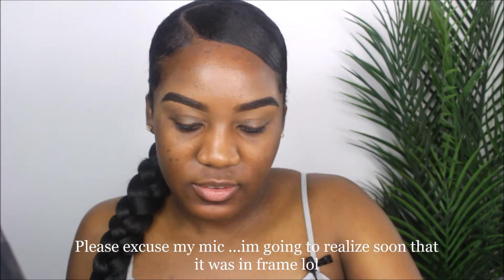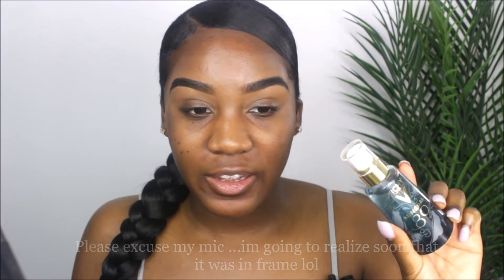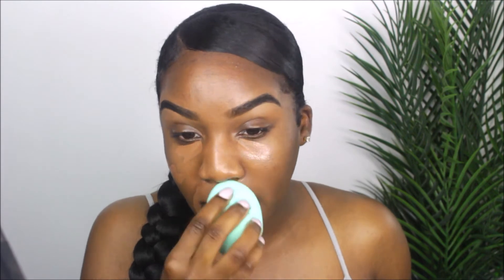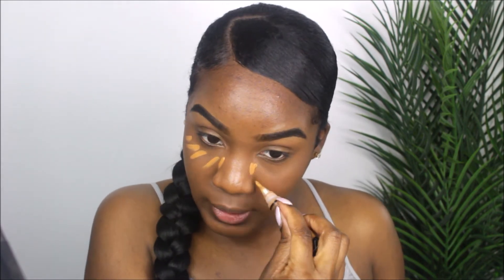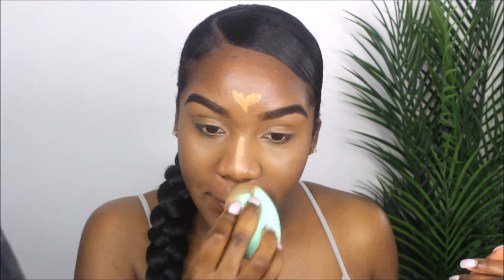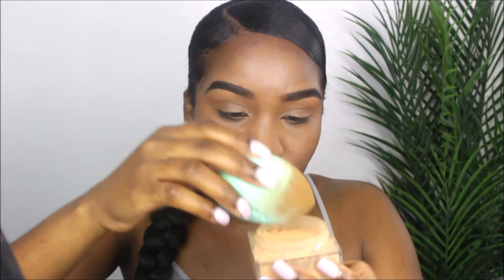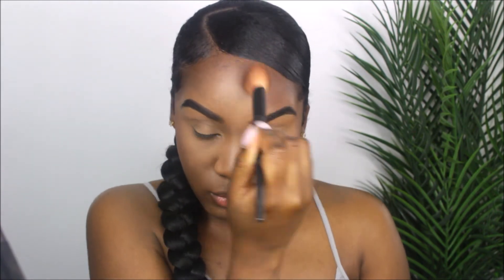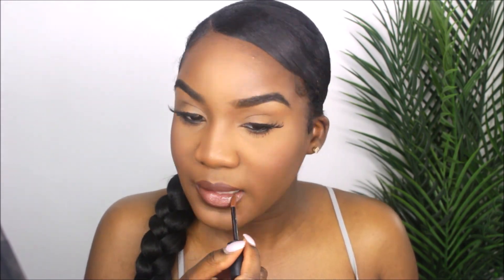FULL COVERAGE POWDER FOUNDATION ROUTINE For Beginners | Makeup For Black Women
Hey guys ! Welcome back ! So for todays video, I showed you guys how to acheive a full coverage makeup routine using only powder. So it is a powder foundation routine and of course it is beginner friendly and black girl friendly. I hope you enjoy this video,

xoxoxo

SC: imanilee13

INFO:

Camera: Canon Rebel T5i
Lens: Sigma 30mm Lens
Editing Software: Windows Movie Maker
Country: Canada, Ontario (Brampton)